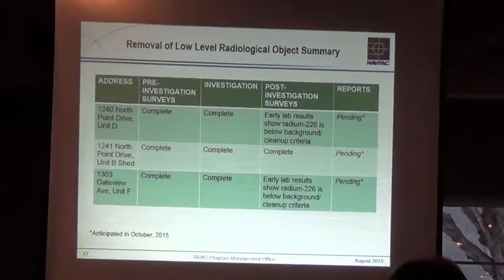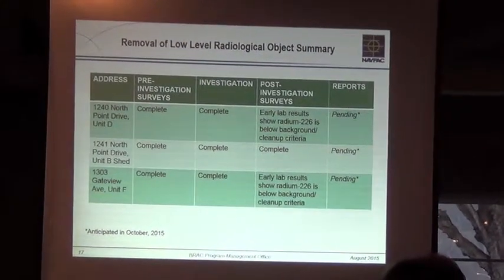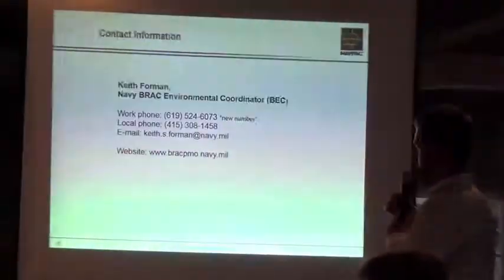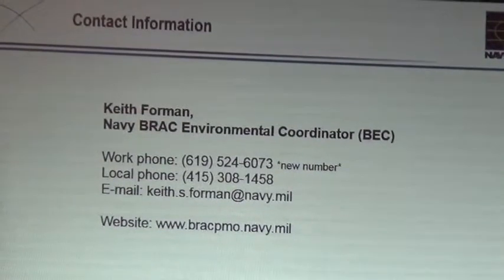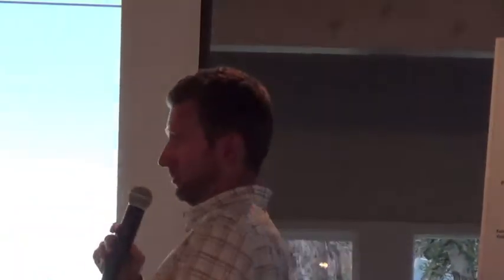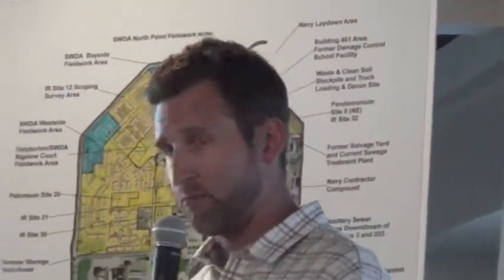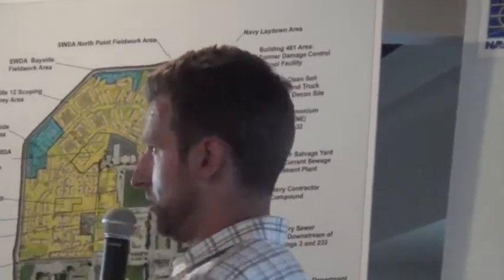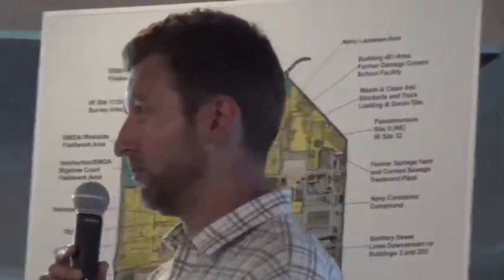7B - CHRIS YANTOS, SITE 12 PROJECT MGR - CLEANUP BAYSIDE/NORTHPOINT SWDAS - RAB - 8-18-15 15 09